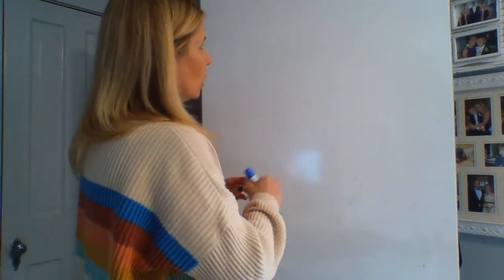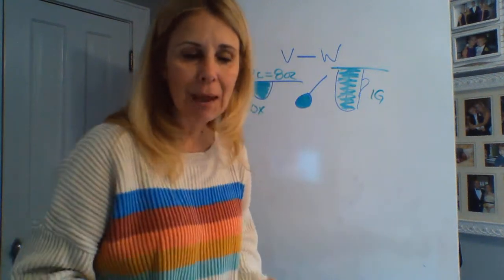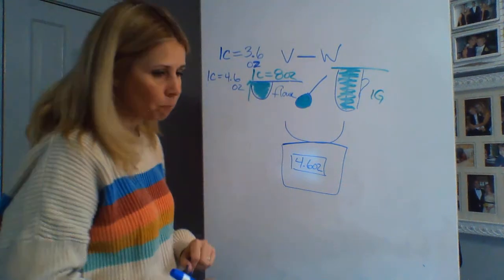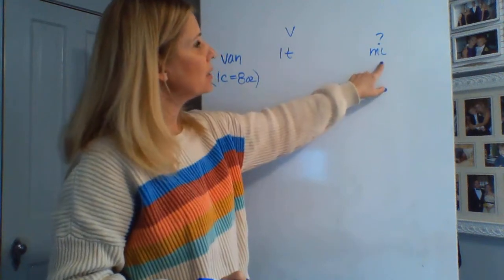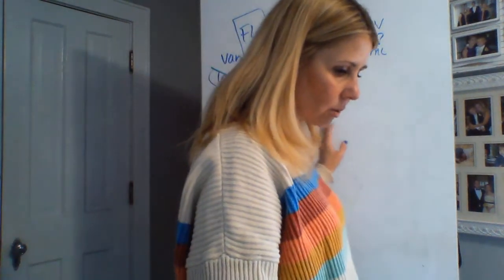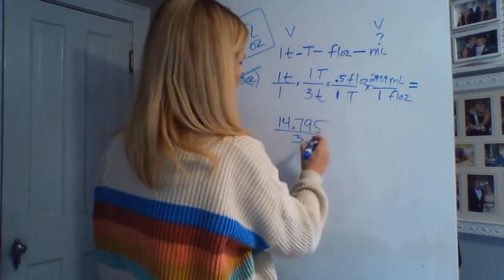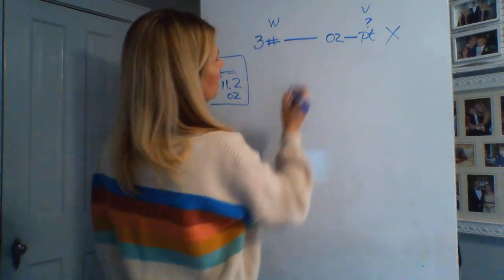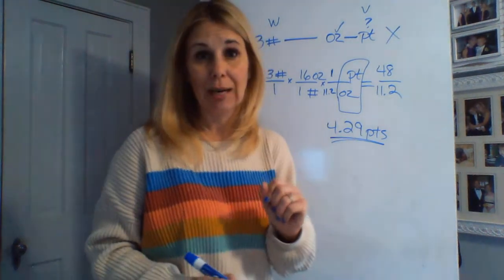CUL 150 , Culinary Math, Section 1.2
This video will provide a teaching resource to students working through the text book , Math for the Professional Kitchen or for professionals who would like to see how to convert between units of metric and US customary weight and volume.